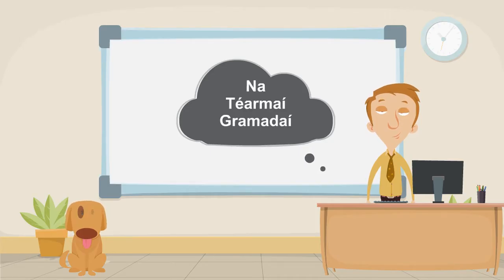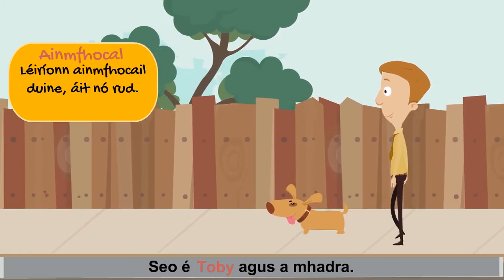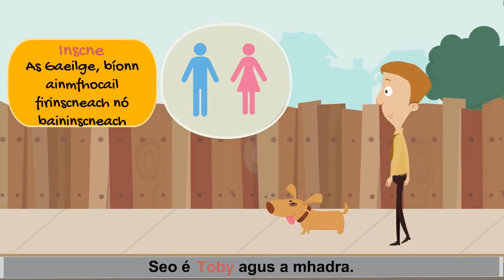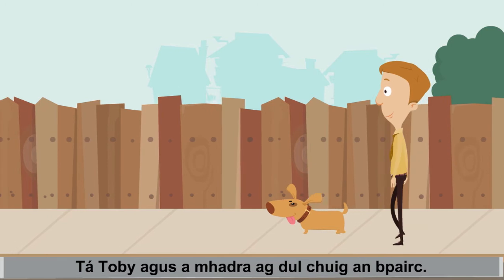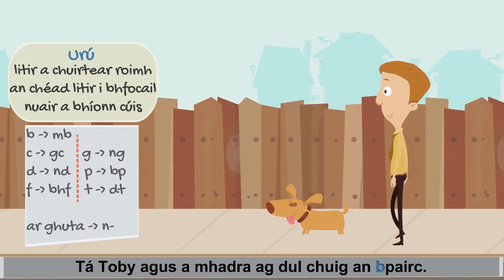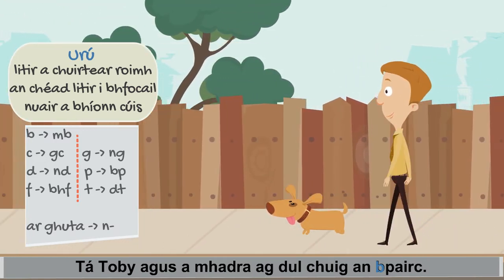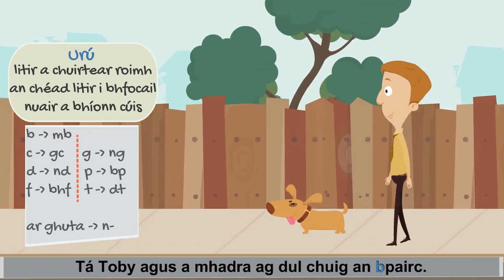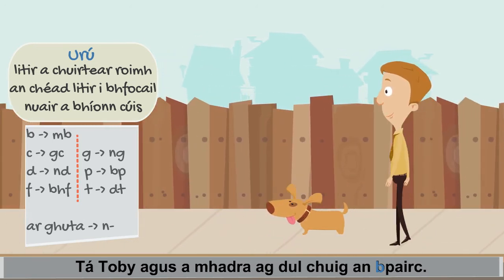Na Téarmaí Gramadaí - Rang Gaeilge (NO MUSIC 2020)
It's the here, the re-uploaded non-techno music version of our Téarmaí Gramadaí video! to grab your free 10 point summary, practice activities and answer sheet!

Ahhh... A nice simple introduction to the whats what of Irish grammar terminology. There's an awful lot of technical lingo in the Irish language, a lot of which don't really translate into English at all so be sure to pay attention to all those new words!

Just a heads up! In this video we will go through the various lingo of Gaeilge. We're gonna start you off nice and easy!